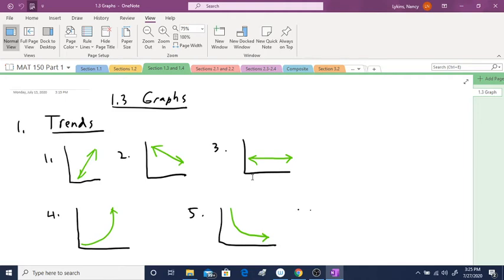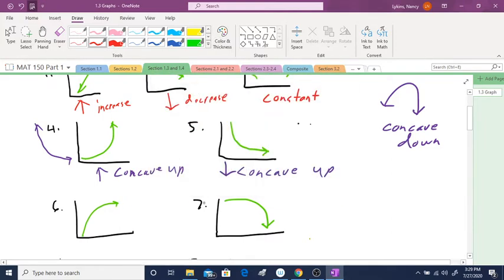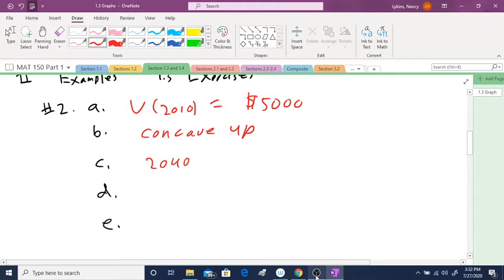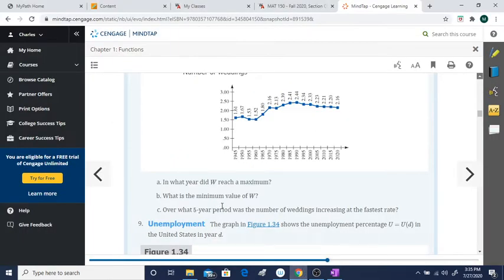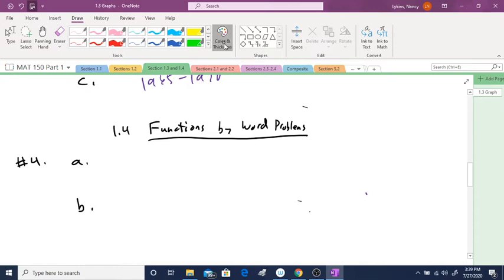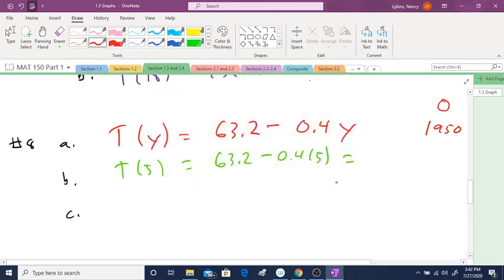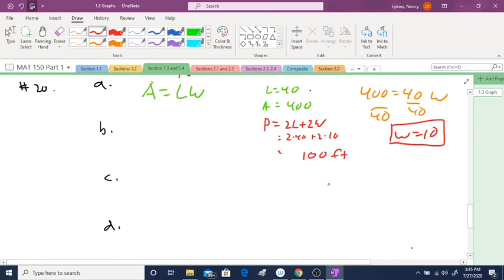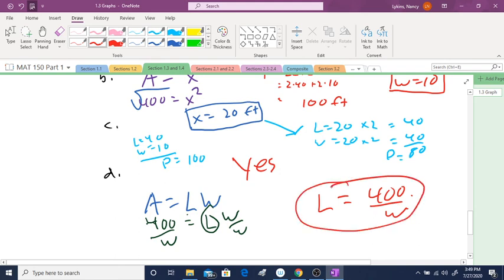1 3 and 1 4 Graph and Functions